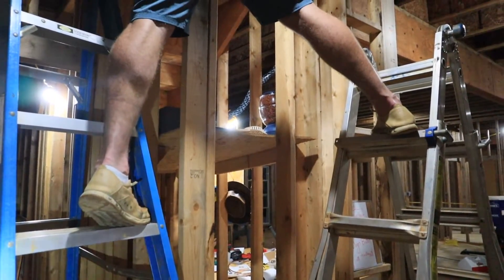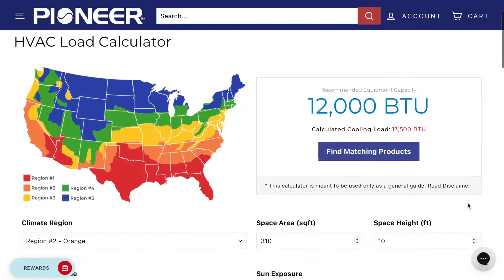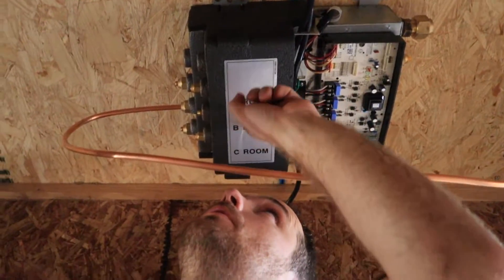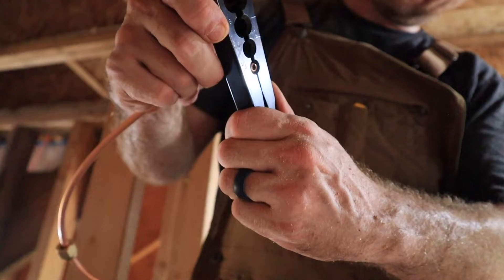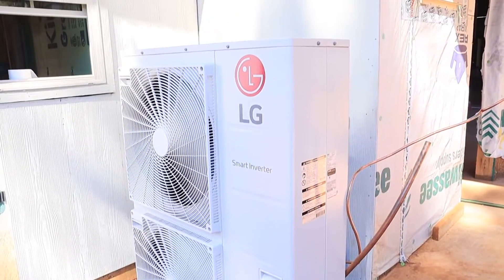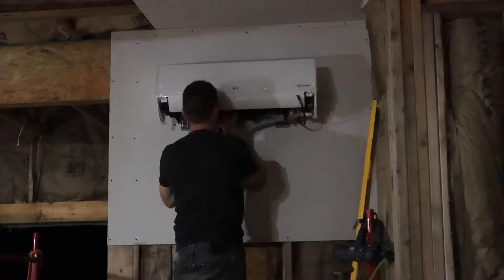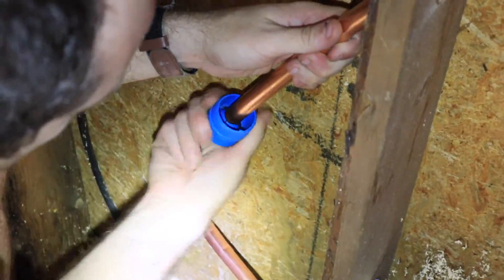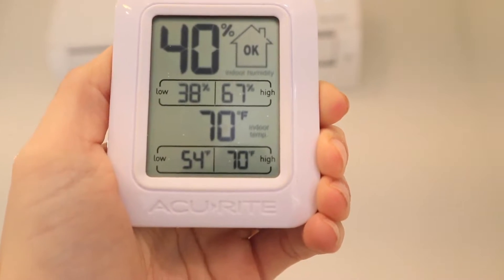Couple Runs 6 MINI SPLIT unit | Ductless HVAC in new build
Mini Split, or Ductless HVAC systems are becoming more and more popular for their efficiency and easy install. In the states, they are more commonly used for additions or small spaces like garages, but we decided to do an entire home system. Here's how we installed the entire system ourself and how it's working for us.